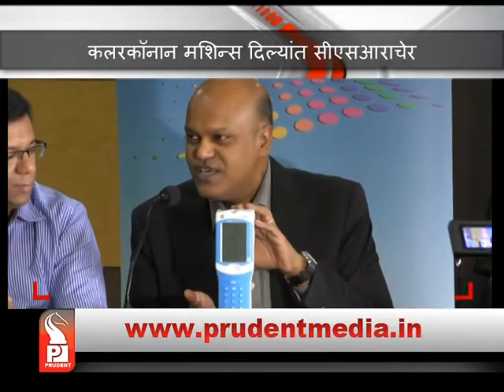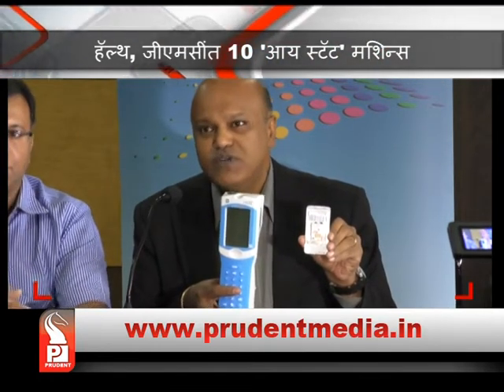10 I-STAT MACHINES TO DETECT 29 DIFFERENT RESULTS FROM BLOOD SAMPLES_Prudent Media Goa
Health dept launches state of the art comprehensive point care testing machines called known as I- STAT machines.  The machines will detect 29 different results from blood samples. Govt signs MoU with Colorcon. The company will provide 10 such machines and cartridges to the department, with expenditure worth 80 Lakhs under CSR activities. Goa is the first state to use these machines.